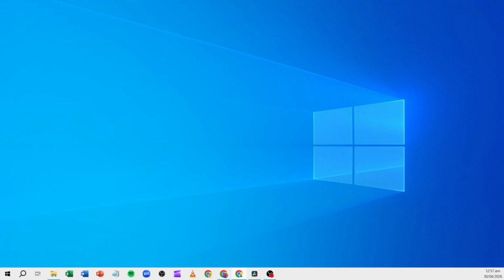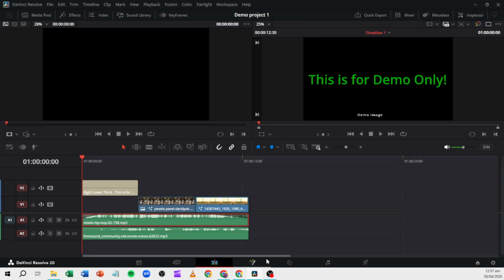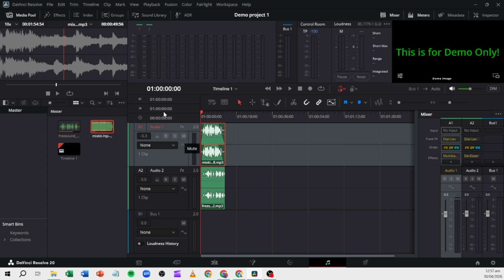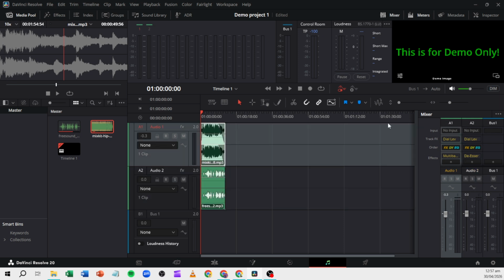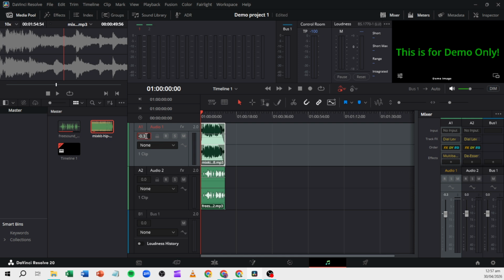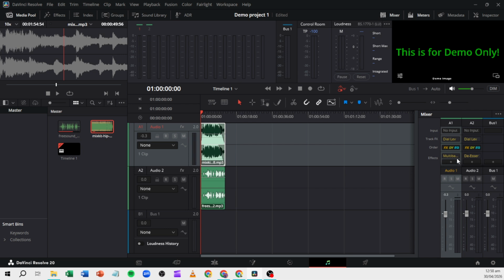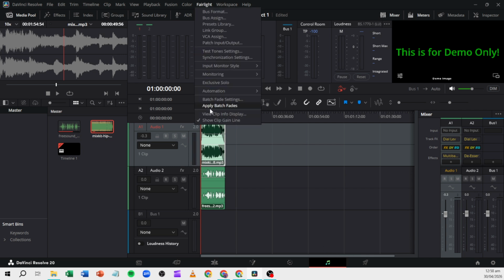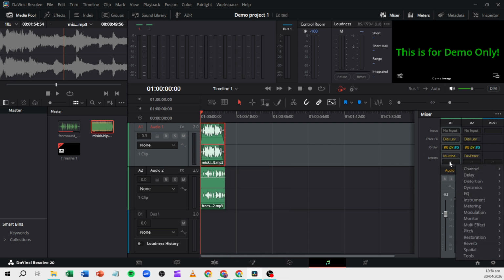How to Do Basic Audio Mixing in DaVinci Resolve Fairlight [2026 Guide]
In today's video we cover: Basic Audio Mixing in DaVinci Resolve Fairlight, how to mix audio in DaVinci Resolve, Fairlight audio mixing tutorial, DaVinci Resolve Fairlight tutorial, DaVinci Resolve audio editing, audio mixing for beginners, Fairlight page tutorial, DaVinci Resolve sound mixing, adjust audio levels DaVinci Resolve, Fairlight EQ and compressor, DaVinci Resolve tutorial 2026, DaVinci Resolve 20, video editing tutorial, audio mastering DaVinci Resolve, clean audio in DaVinci Resolve, davinci revolse, davinci reslove, Fairlight basics